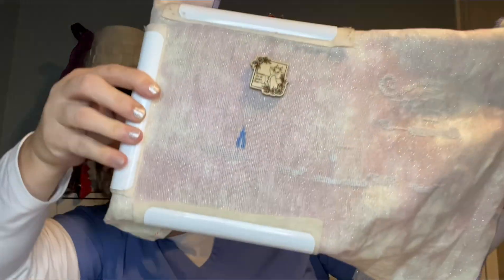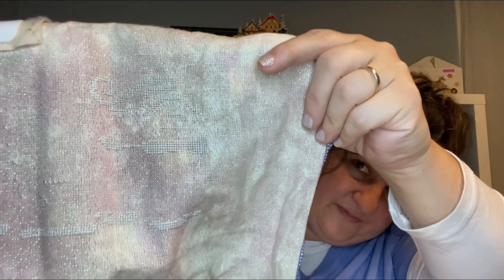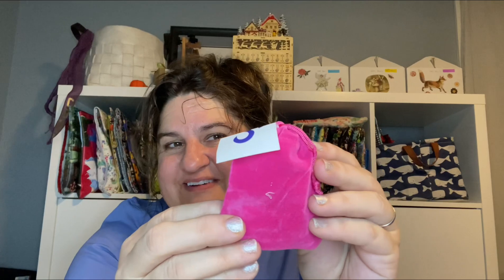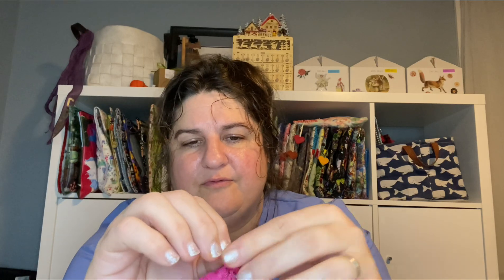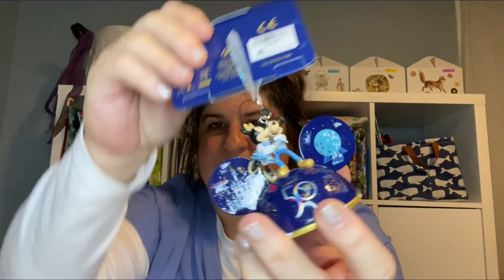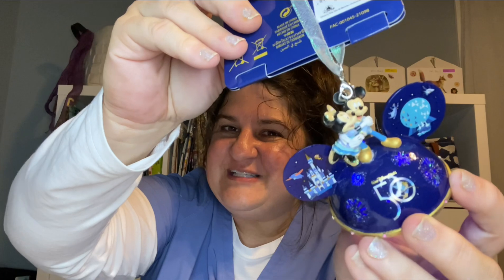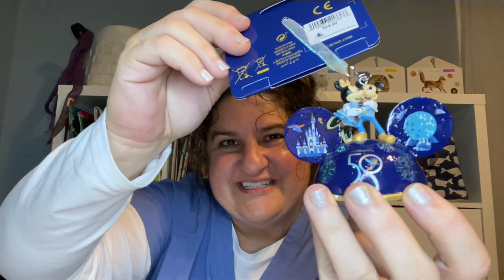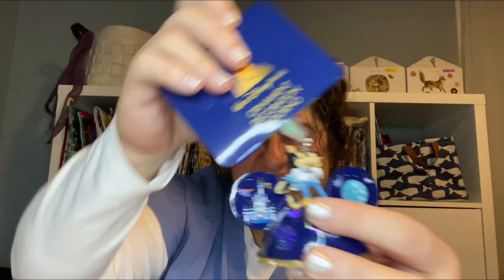FlossMas Day 5- Advent Boxes by Forbidden Fiber Co & Kitten Stitcher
FlossMas Day 5 2021: Daily Advent boxes by Forbidden Fiber Co & Kitten Stitcher! Stitchy & holiday goodness.

more frequent progress updates: Memphis.sarah.e

To change lives please visit:
My Cup of Tea

Stitchy Stuff- shops & websites